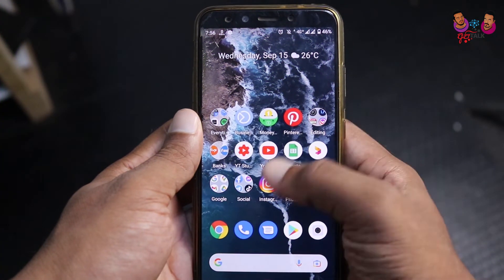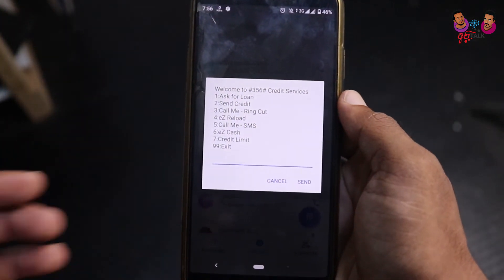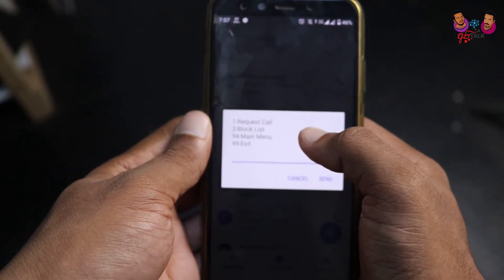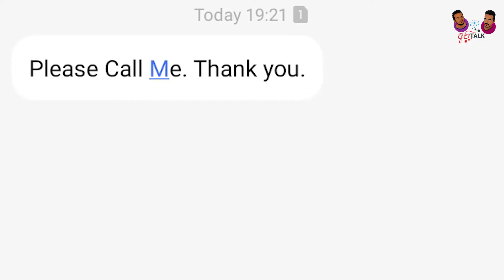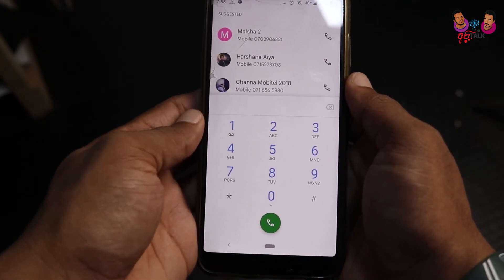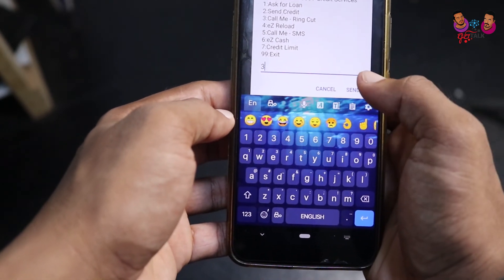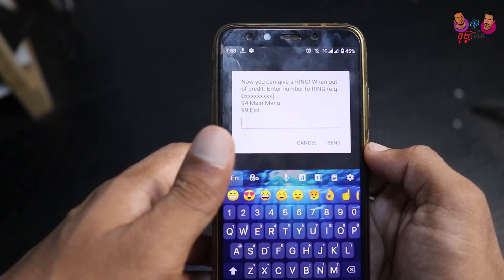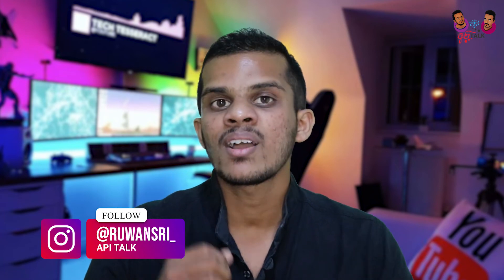How to Get Free Call Sms When an Emergency Situation - Apitalk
⭕ Canon 800D
⭕ For Videography  Kit lens 18-55mm
⭕ Voice recording - Zoom H1N